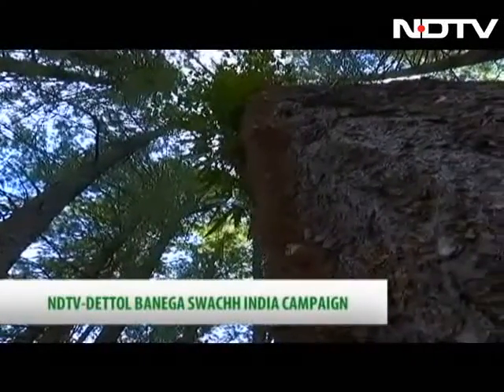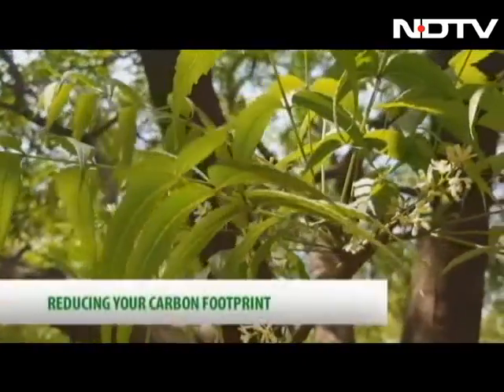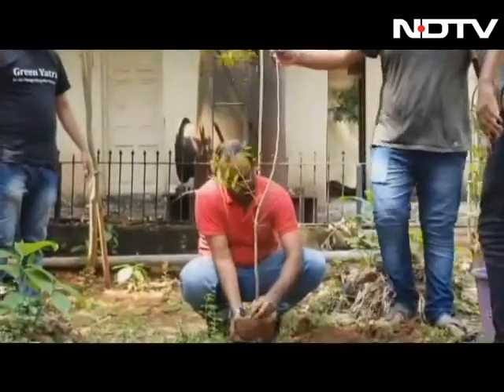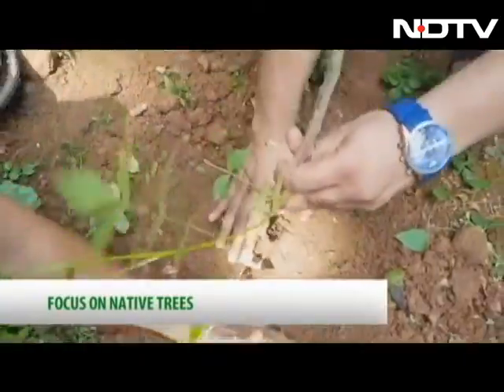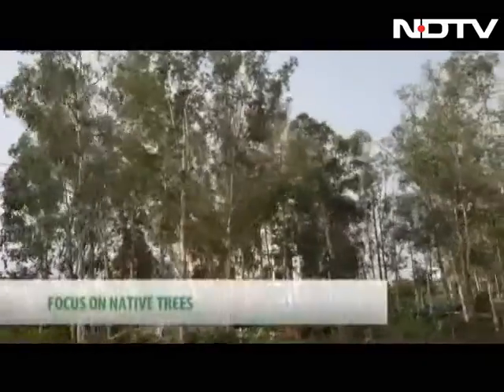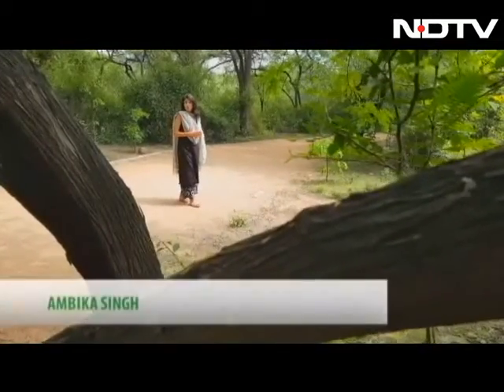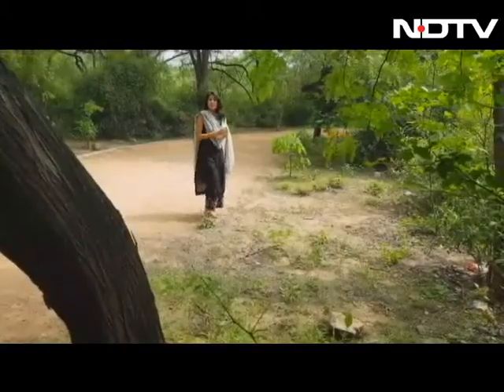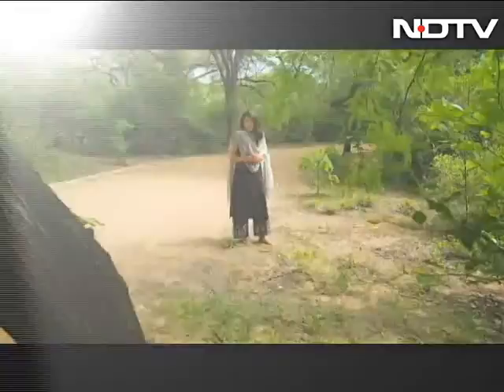Do Your Bit For The Environment, Help Save Trees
Trees bless us with so many factors, of course oxygen is one of them, along with it, they helps in absorbing carbon dioxide, helps in creating a cooling effect in the atmosphere. Moreover, trees improve the soils ability to store water, thereby recharging the ground water. They create micro-climates and attract rains. The canopies of trees, also help filter out dust, absorb impurities from the air thereby helping in reducing air pollution. For every individual tree is a gift and it is therefore our responsibility to protect them.